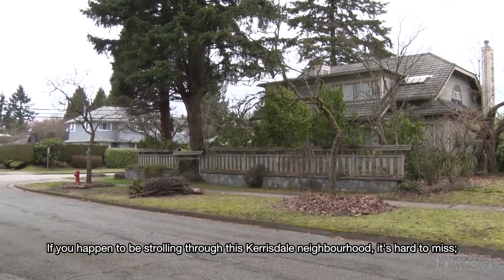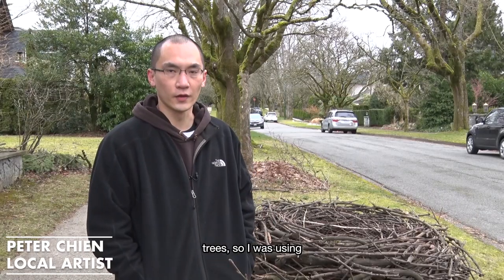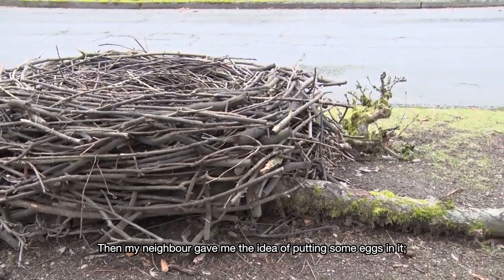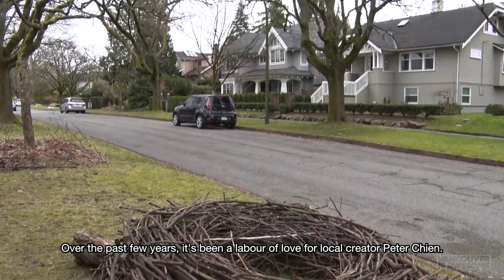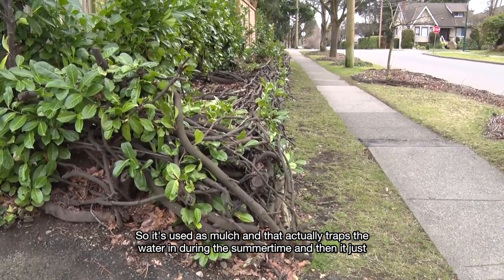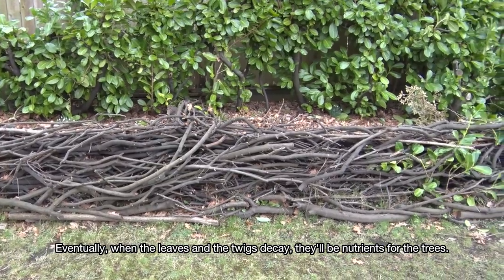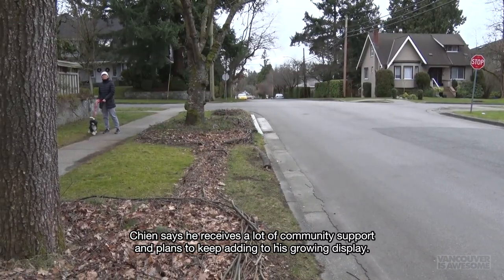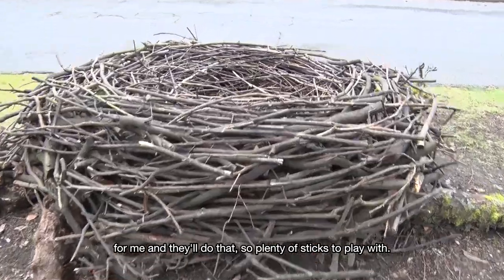Have you noticed an enormous nest in Vancouver?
If you happen to be strolling through a certain Kerrisdale neighbourhood, it's hard to miss - a giant bird nest, complete with eggs.

Over the past few years, it's been a labour of love for local creator Peter Chien. But there's more than meets the eye with this art project, as form meets function.